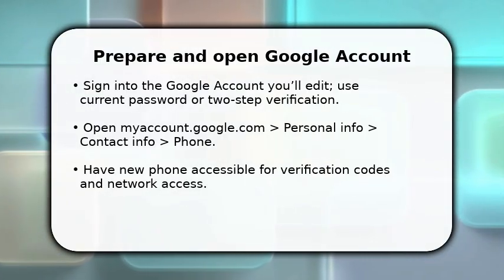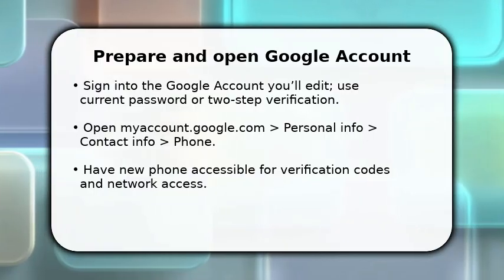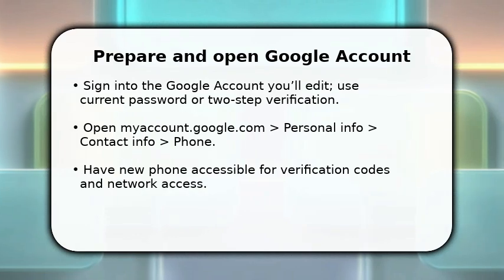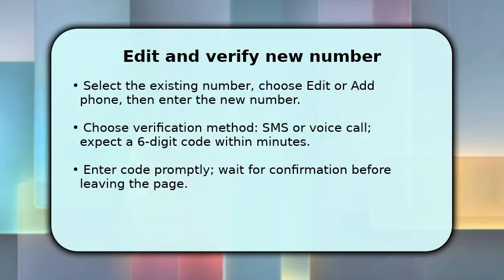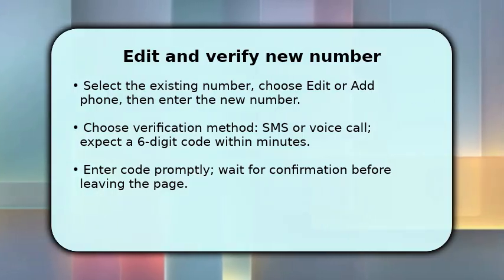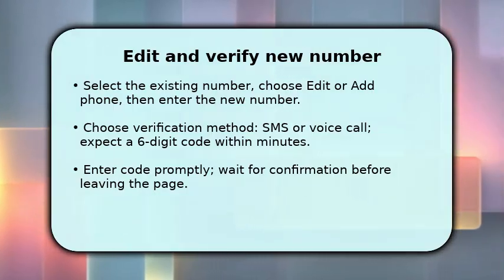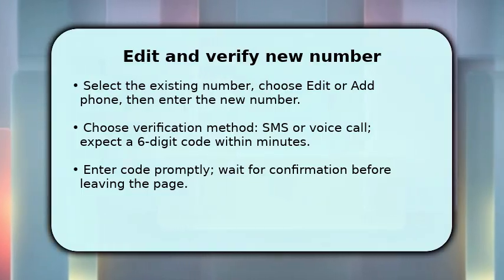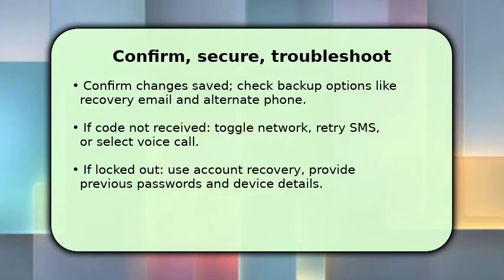How to Change Phone Number on Google Account (only Way)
Learn the official method to update your phone number linked to your Google account. This step-by-step guide ensures a seamless transition, keeping you connected with all of your services.